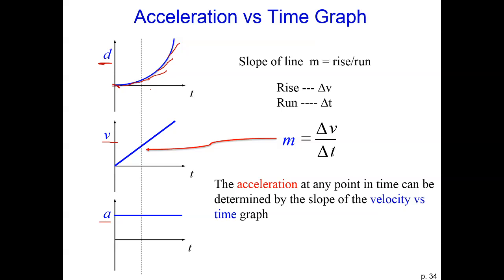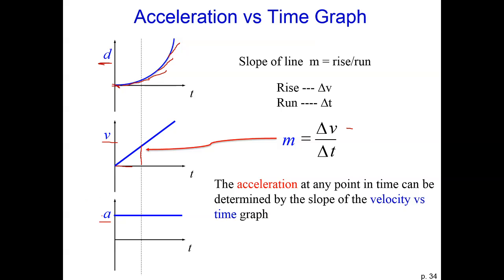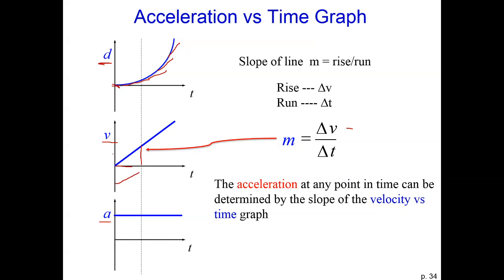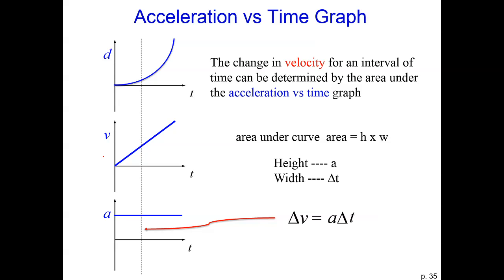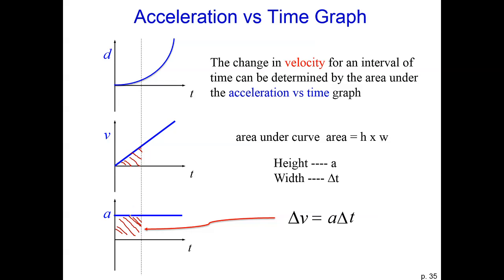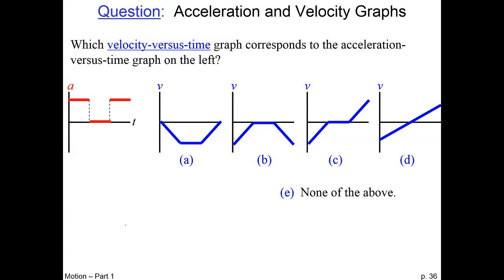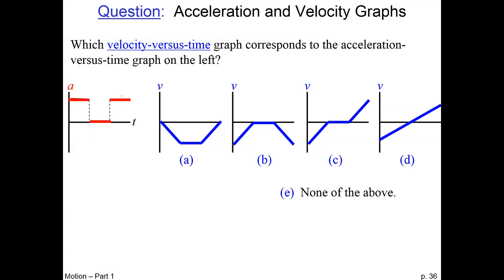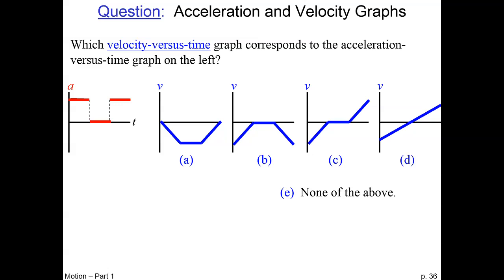Physics 201: Acceleration versus time graph